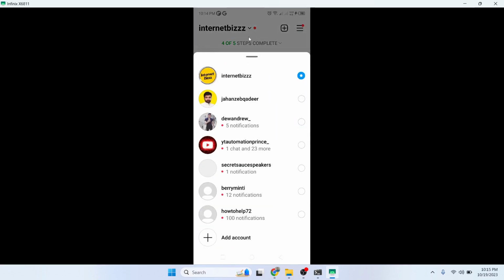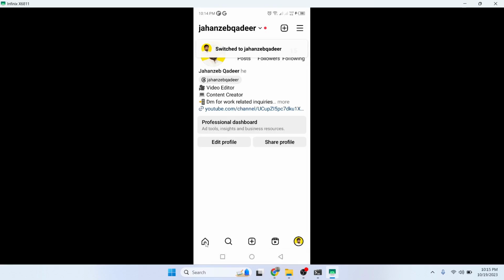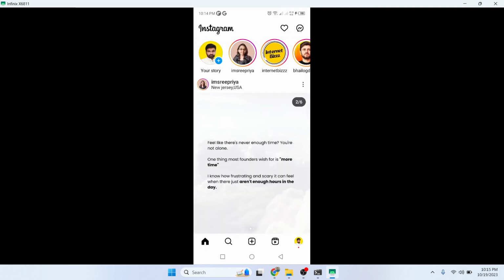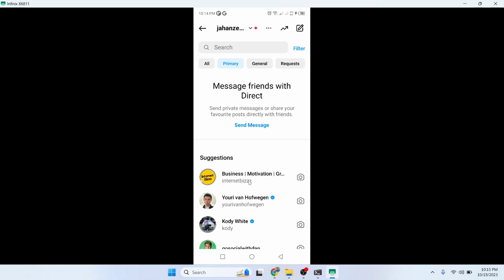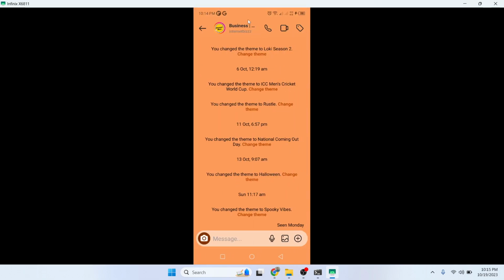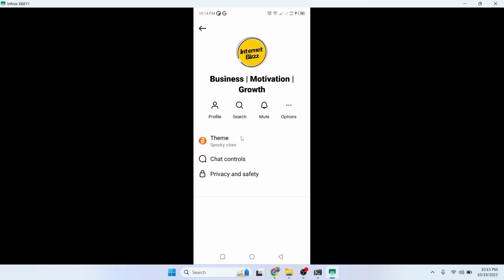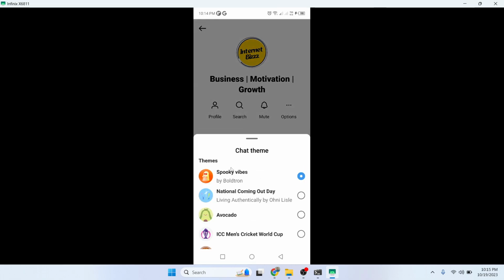How to Activate Avocado Theme On Instagram (New)